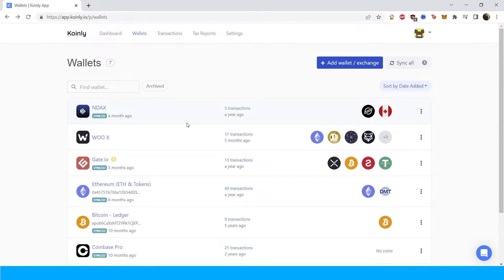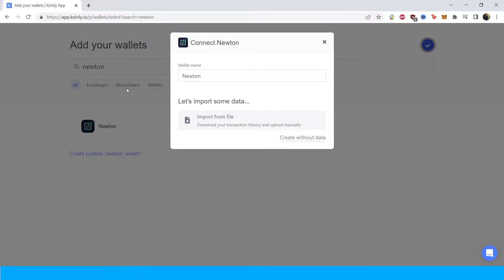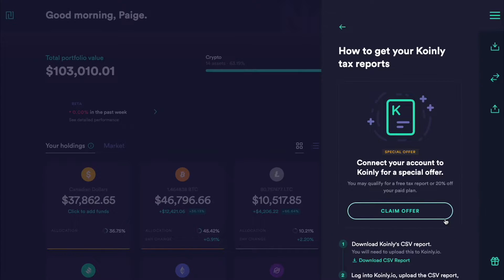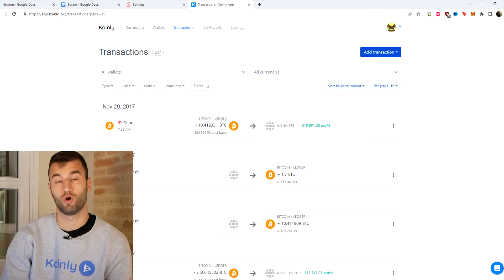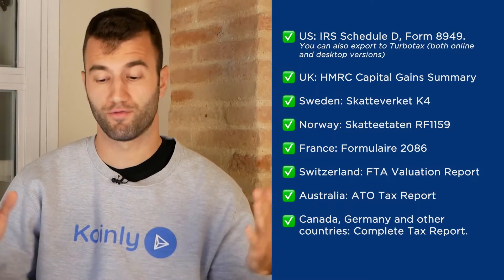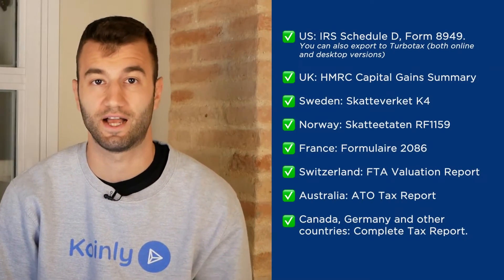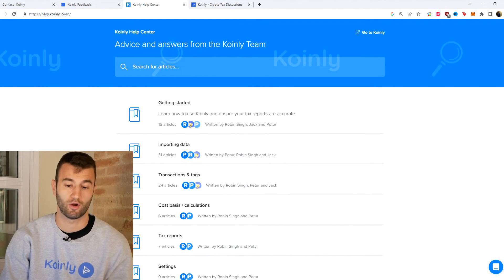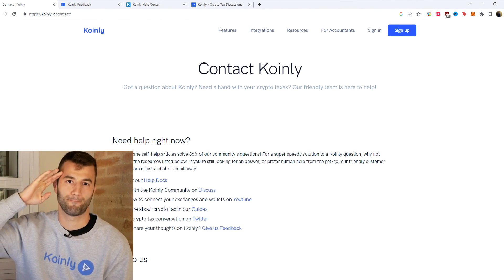How To Do Your Newton Crypto Tax FAST With Koinly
Trading with Newton ? Not sure how to do your crypto tax? Worried about the IRS or your country’s tax authority? Relax, we've got you! Watch and learn with Koinly.

Using Newton and wondering how to do your Newton crypto taxes before the IRS, HMRC, CRA, or the ATO tax deadline? It’s really easy! Today I’ll show you have to quickly import your Newton transactions into Koinly -  by importing different CSV files into Koinly. Koinly then calculates your cryptocurrency taxes and generates a fully compliant tax report that you file with yourself, or send to your crypto tax accountant. Let’s get your crypto tax sorted!

[00:00] Introduction
[00:50] Integration
[4:00] How To Download Tax Reports

Want more info? Check out our step-by-step guide on how to get your Newton crypto tax done with Koinly